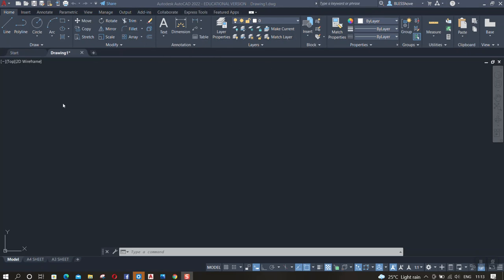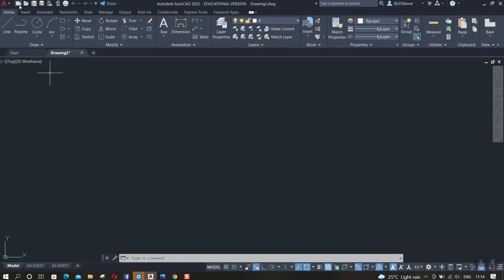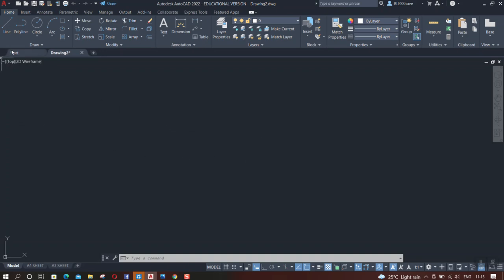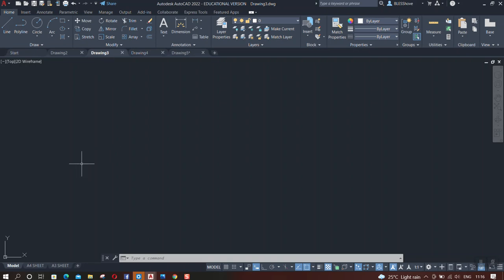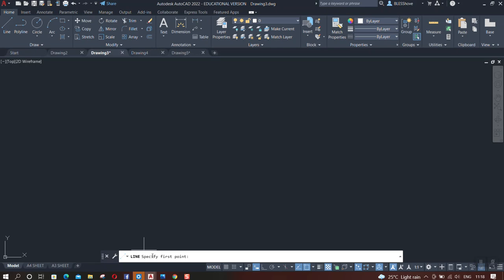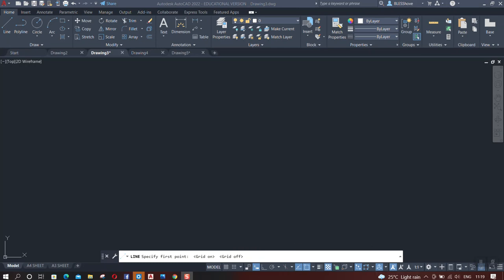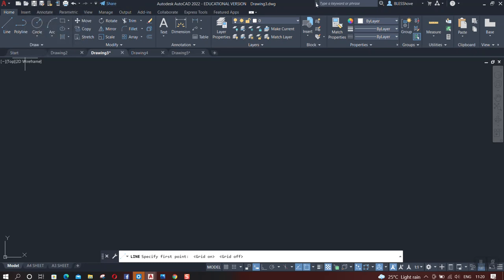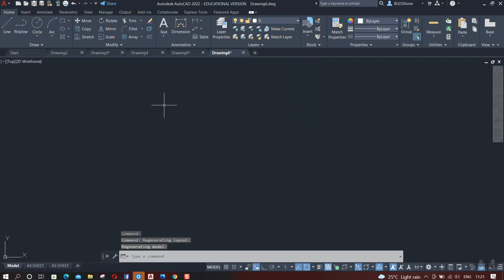user interface 1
WELCOME TO AUTOCARD USER INTERFACE